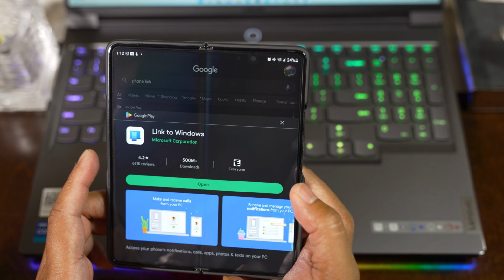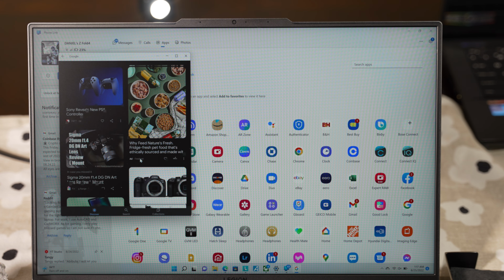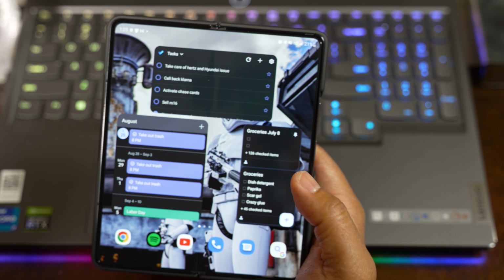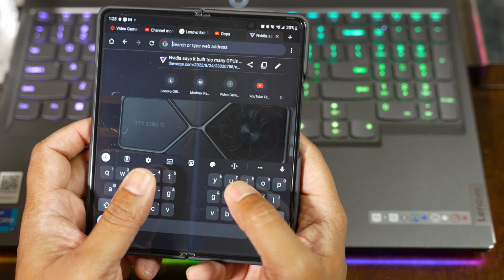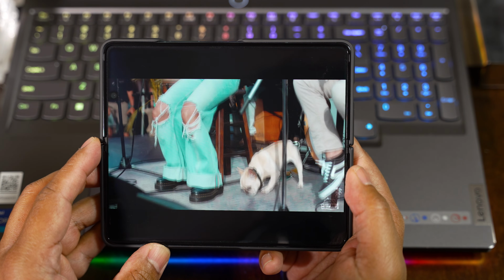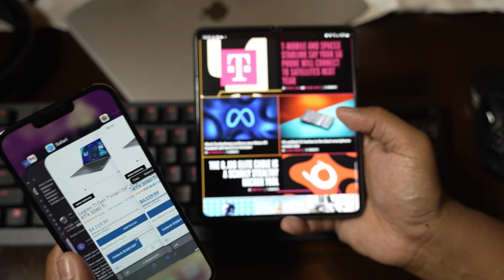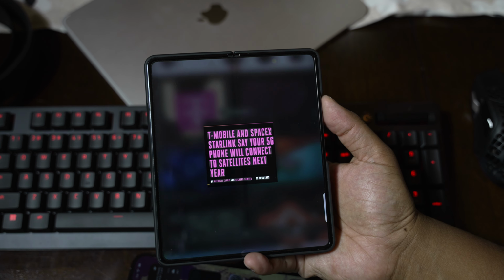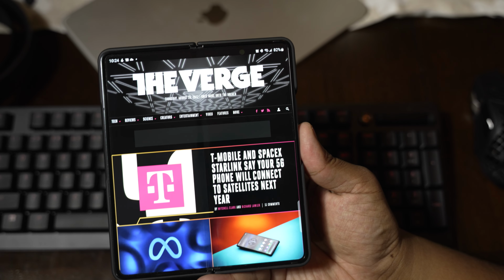Galaxy Z Fold 4....what other reviewers don't mention....part 2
alright so I had much more stuff but I cut them out because I want to focus on these key features.  I actually have been using these tips and it has really enhanced the user experience of the galaxy z fold 4.  So far I'm loving it, and Apple and the Pixel is going to have to come swinging hard ot make me want to switch out.  But we'll see once the honeymoon period ends